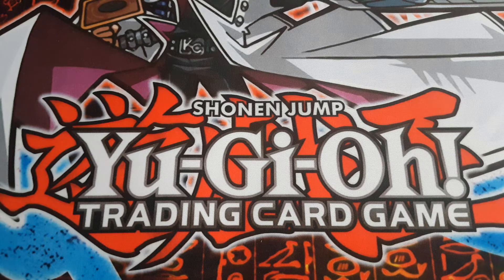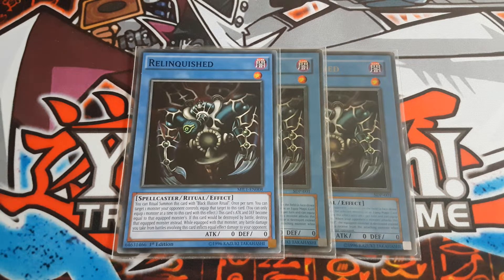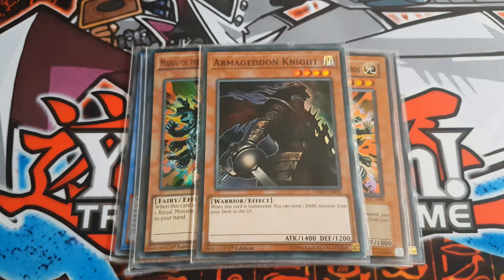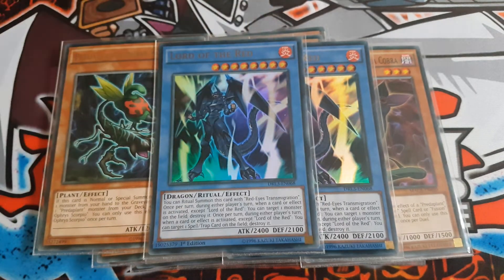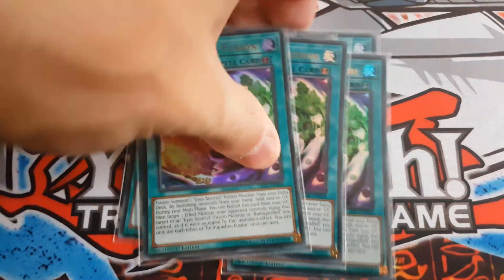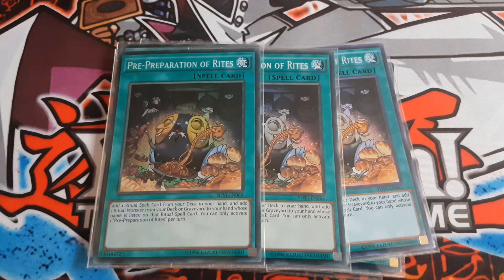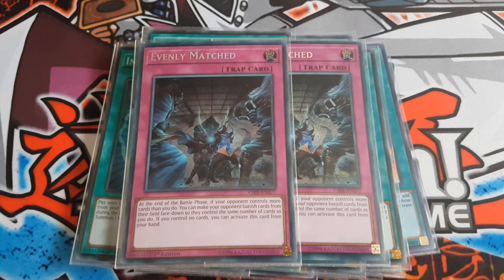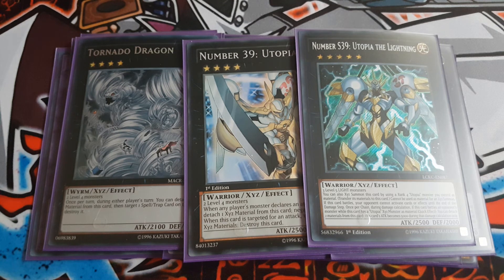Yu-Gi-Oh! - Millenium-Eyes Restrict Deck Profile - July 2018!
Please check out my new Patreon page, any support is very much appreciated and will continue to motivate me whether it's by adding a positive comment, a like, subscribing or donating whatever you can :D